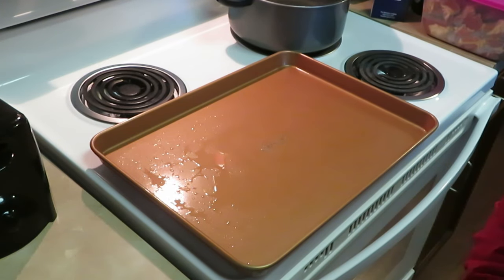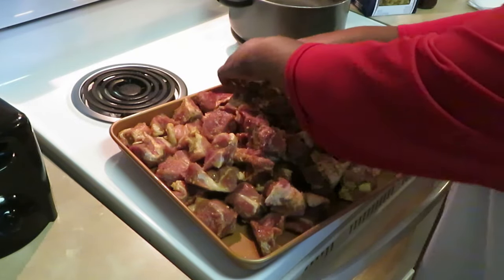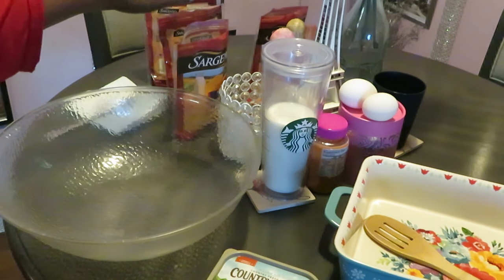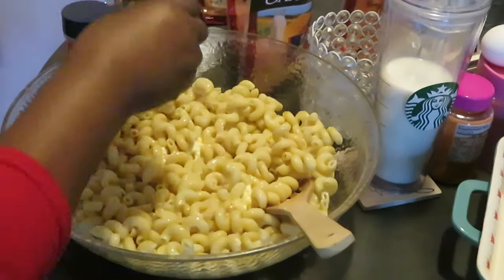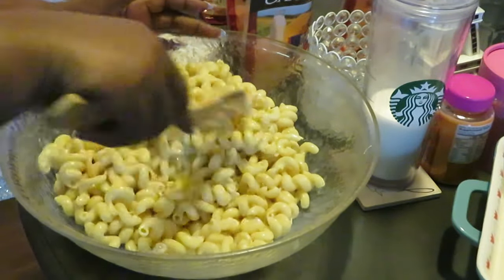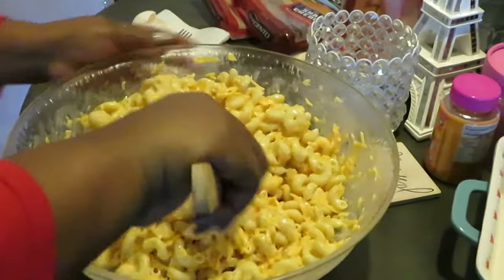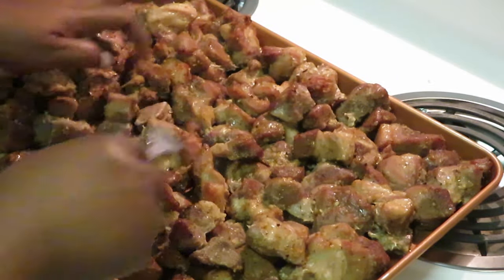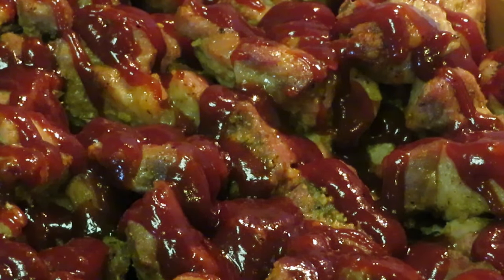Boneless BBQ Ribs/ My Easy Secret Mac N Cheese Recipe